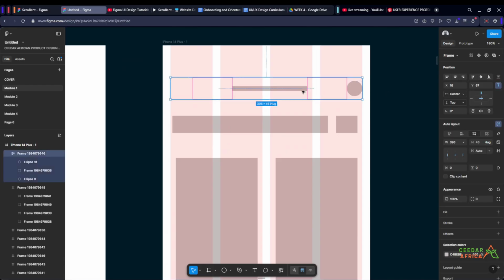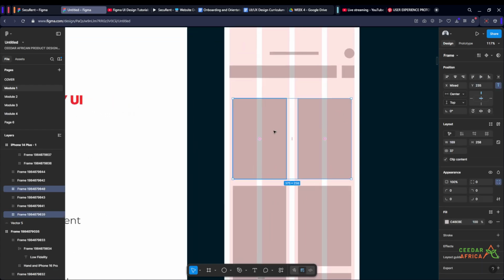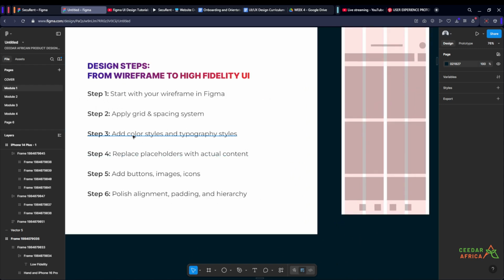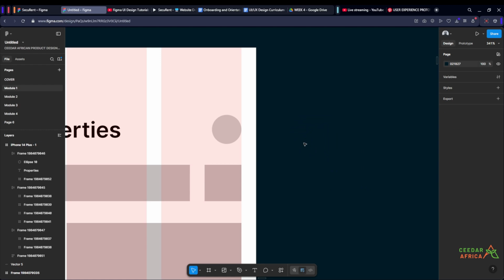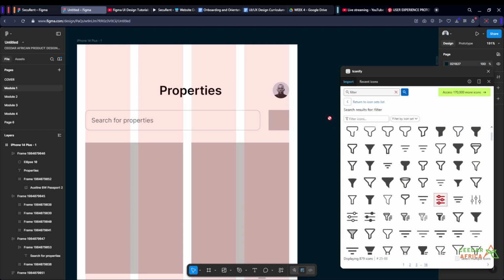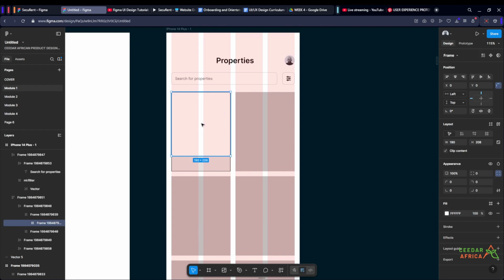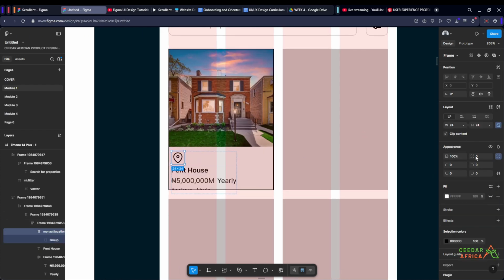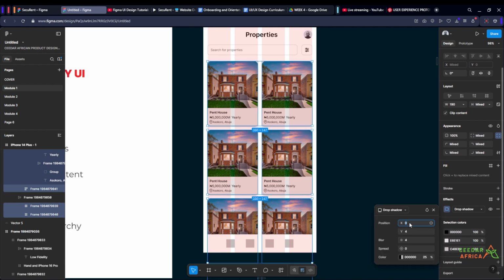From Wireframes to Beautiful UI Designs Step by Step Tutorial - Part 2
Ready to take your designs from rough sketches to polished, pixel-perfect user interfaces? In this video, we’ll walk you through the entire process—from low-fidelity wireframes to high-fidelity UI mockups—so you can confidently design apps, websites, or digital products.

🔍 What you’ll learn:

The difference between wireframes and high-fidelity UI

How to create functional wireframes focused on layout and flow

Key visual design principles: color, typography, spacing, icons

How to transform a wireframe into a high-quality UI mockup

Tips for presenting clean, consistent, and client-ready designs

🛠 Tools You Can Try: Figma, Adobe XD, Sketch, Pen & Paper

🎯 Whether you're a design beginner or building your first portfolio project, this video gives you practical techniques you can apply immediately.